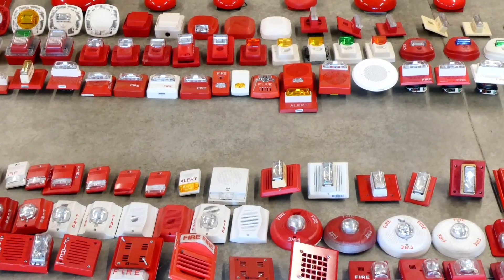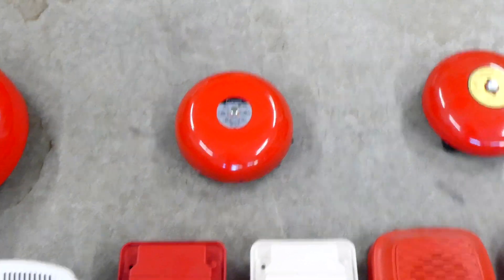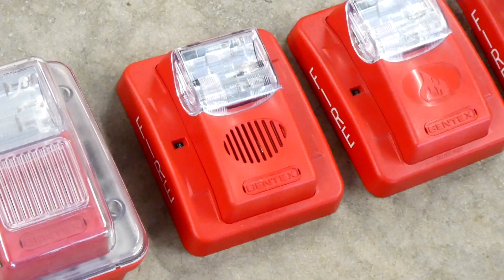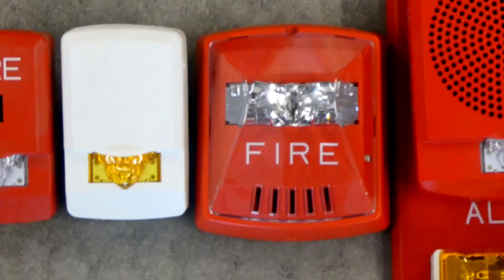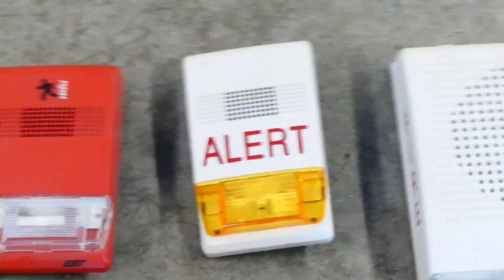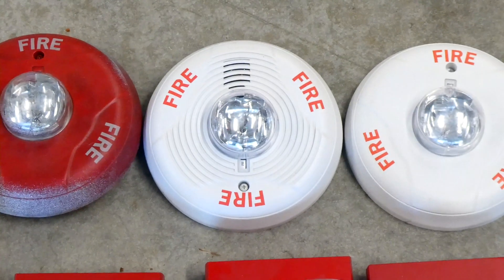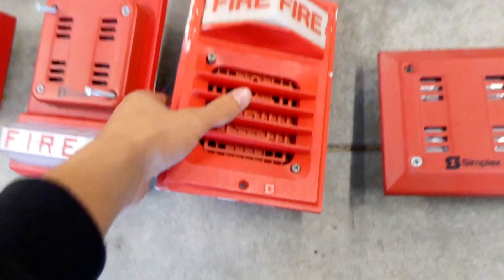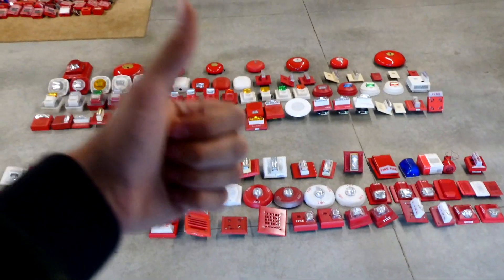S.E.R. Safety's Fire Alarm Collection | Notification Appliances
S.E.R. Safety's ENTIRE collection of fire alarm notification appliances is ALL in this video! Watch as we go through row by row showing each fire alarm horn/strobe, strobe, horn, and other unique devices in this collection. Thank you for viewing!

Devices not shown in the video:
(2) System Sensor P2W-SP "Fuego" alarms